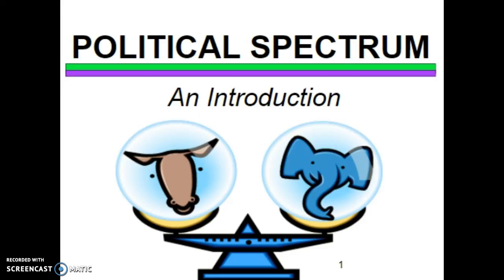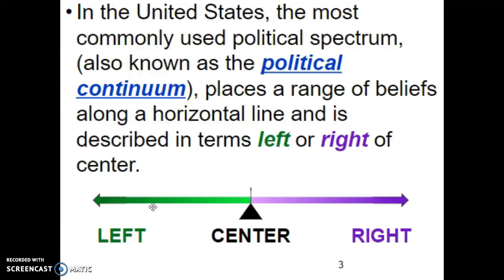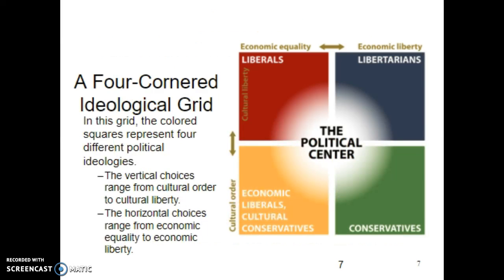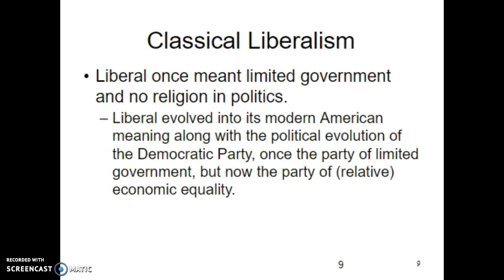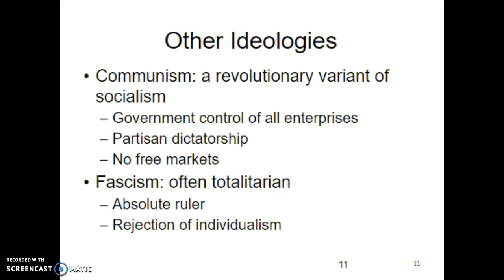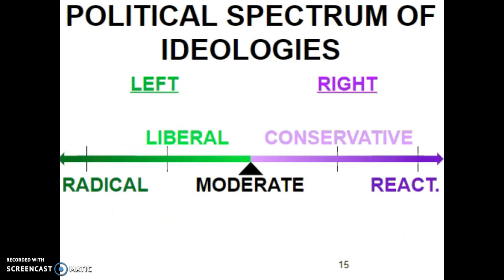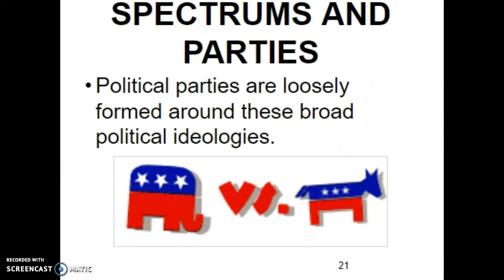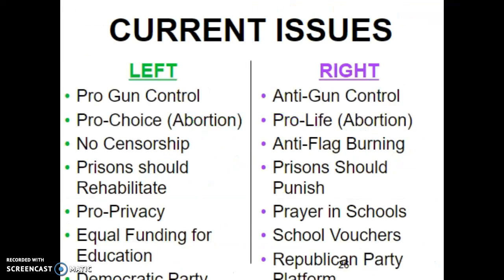Political Spectrum Notes